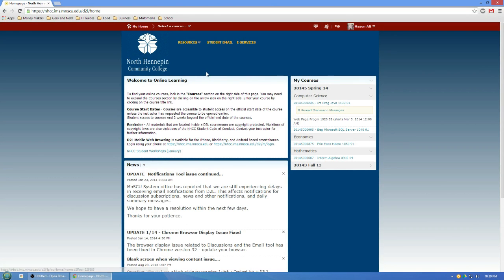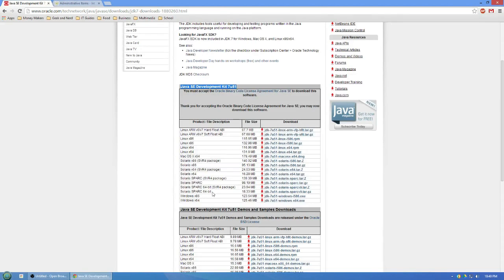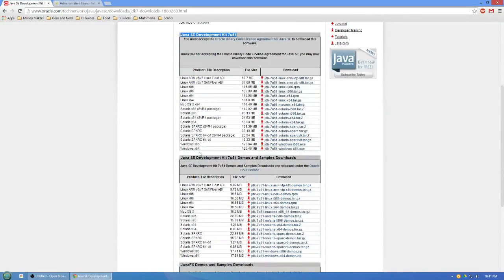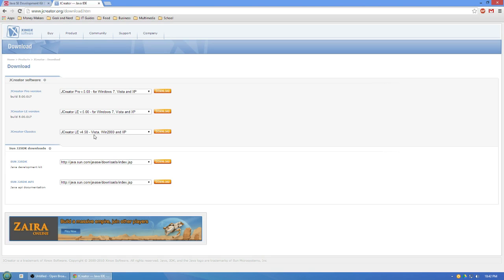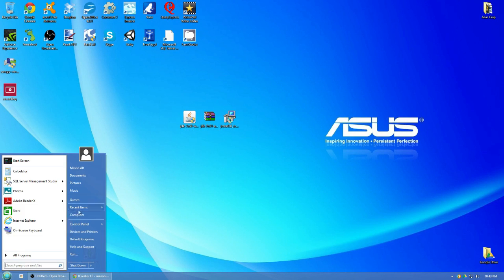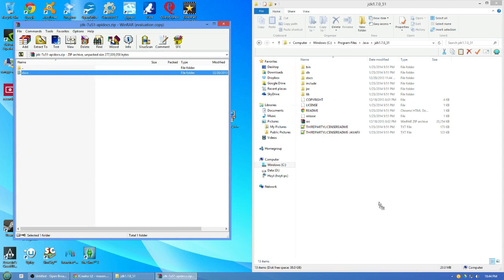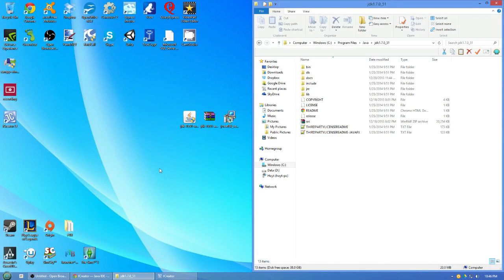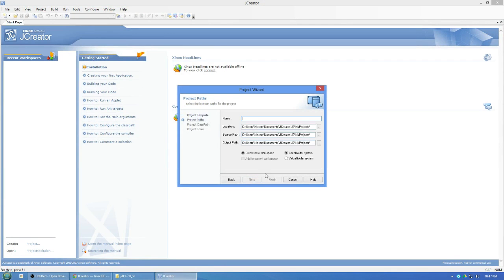JCreator Classics Installation Tutorial Low Quality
I show my class how to download the required prerequisites to JCreator Classics and then how to install them.